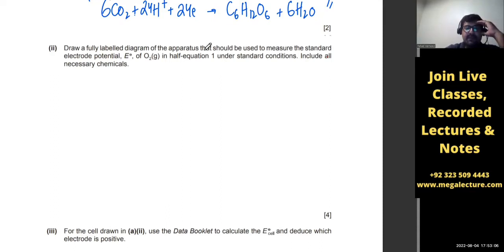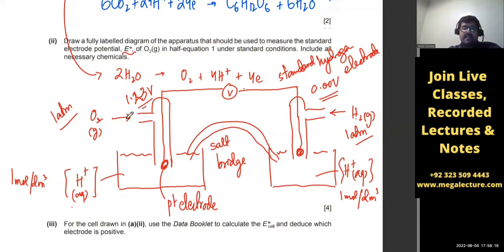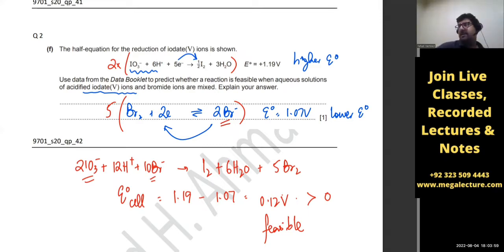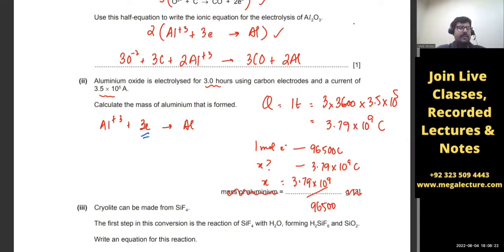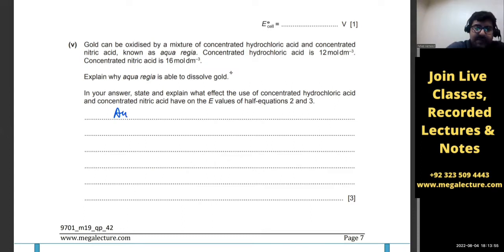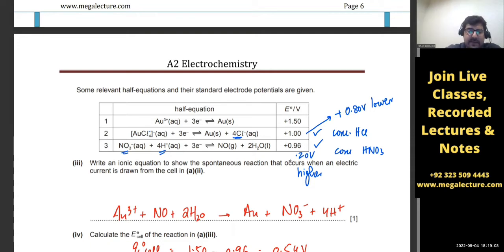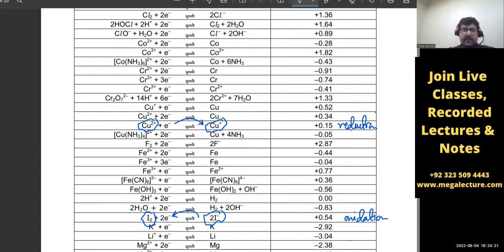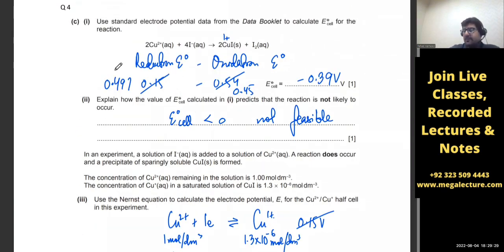Electrochemistry Part 13 | A Levels | 9701| Electrochemistry Topical Past Paper Worksheet Practice